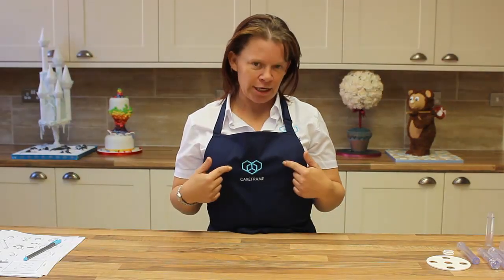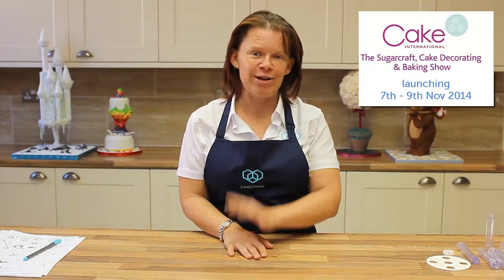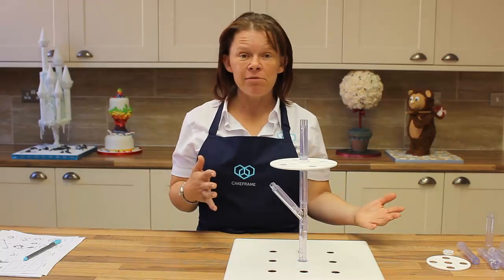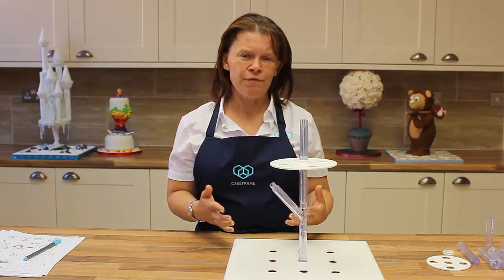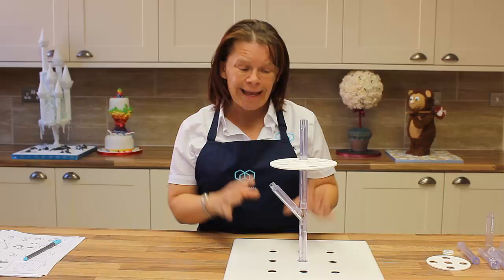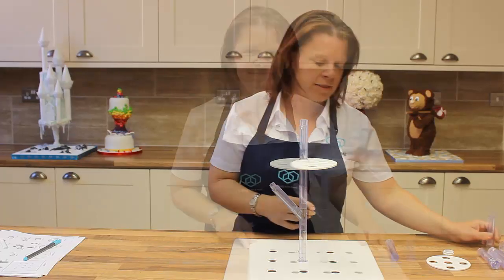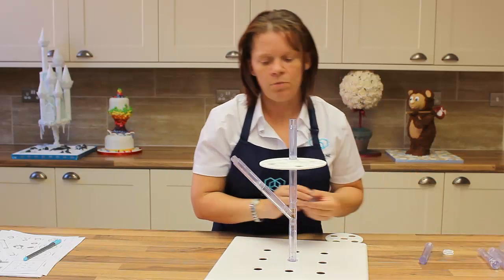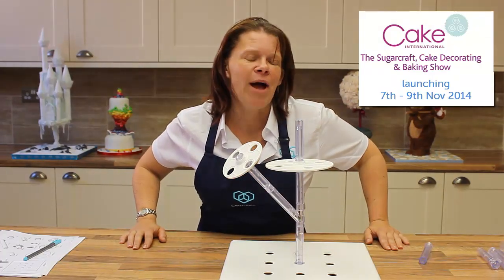Introducing... Cake Frame!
Found out what Dawn's been up to, what Cake Frame is, when and where it's launching and how you can get your hands on it!